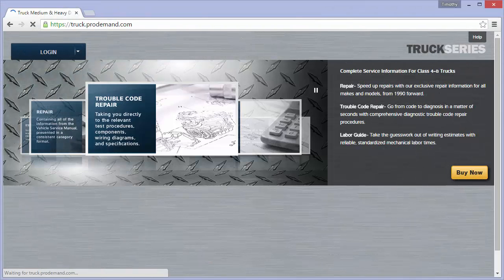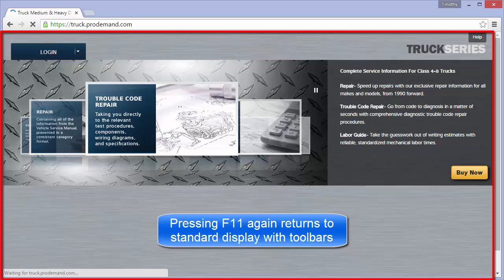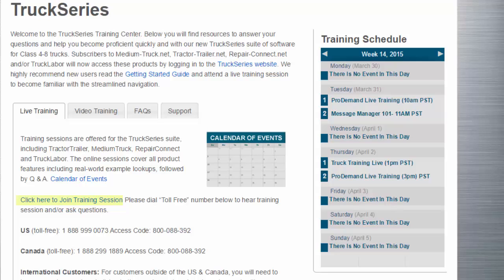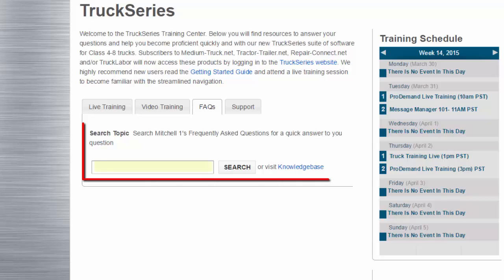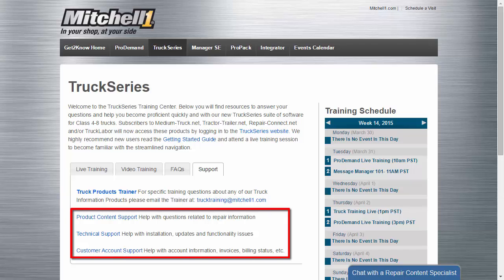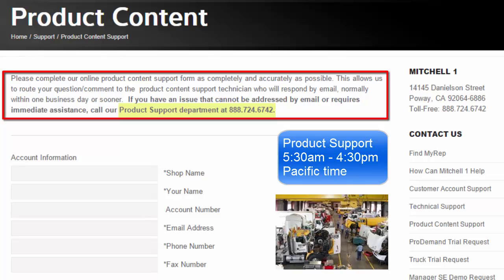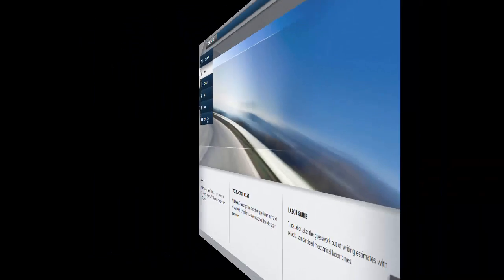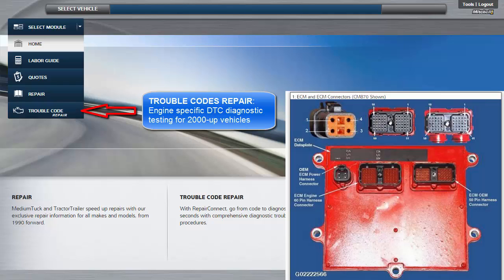TruckSeries #1: Product Overview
TruckSeries provides Repair and Trouble Code Repair information, Labor Guide and Quotes for class 4-8 vehicles on a ProDemand platform.